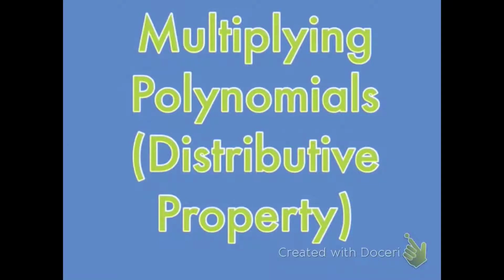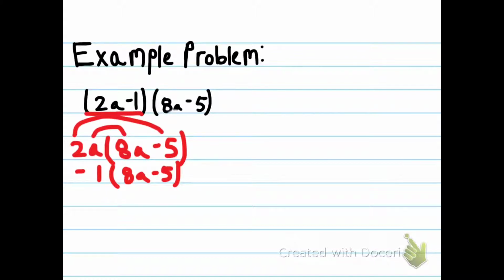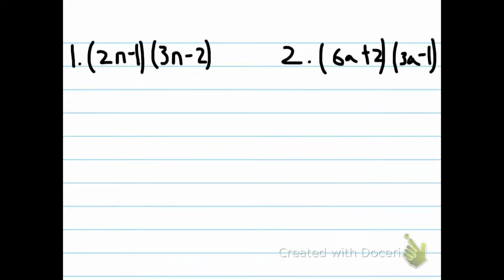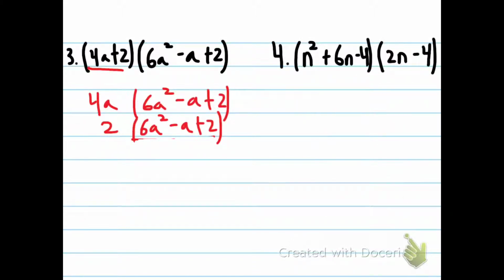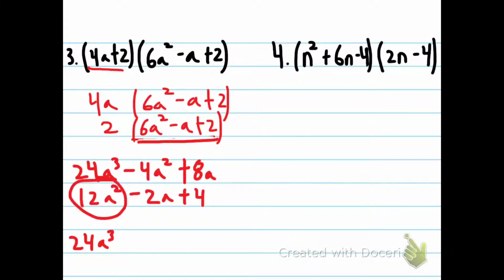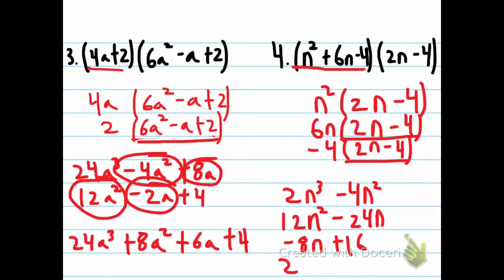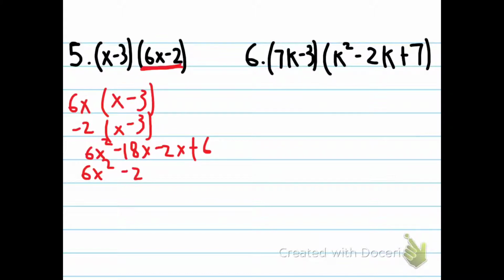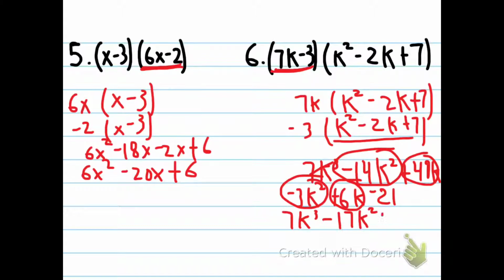Multiplying Polynomials (Distributive Property)